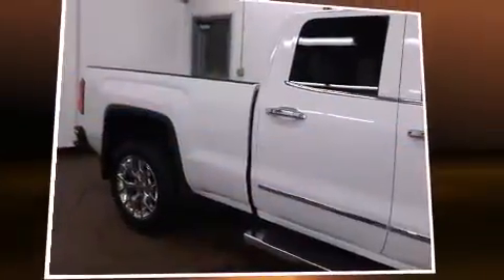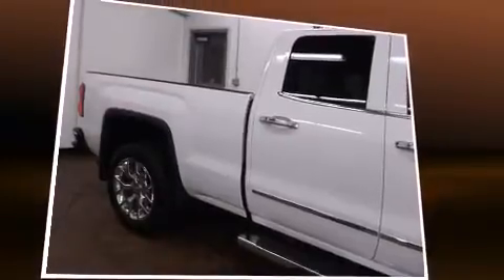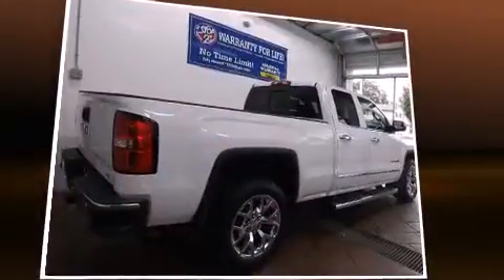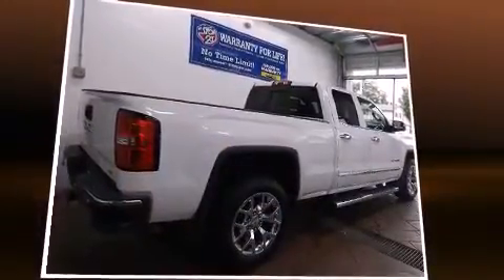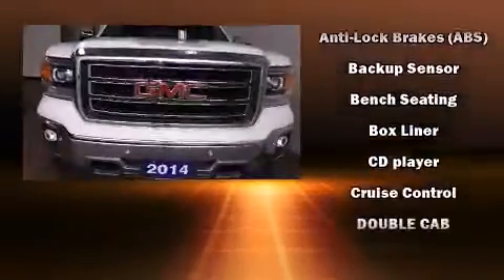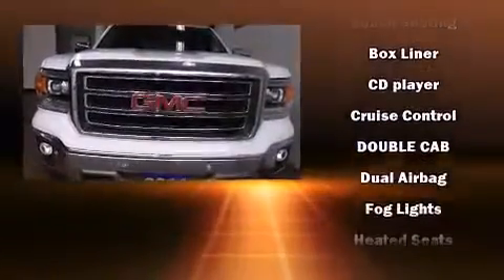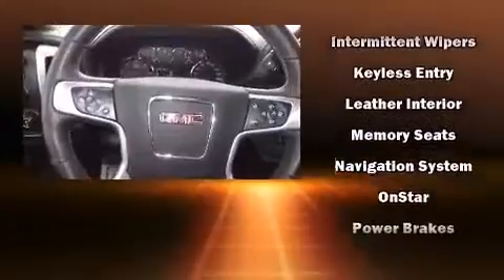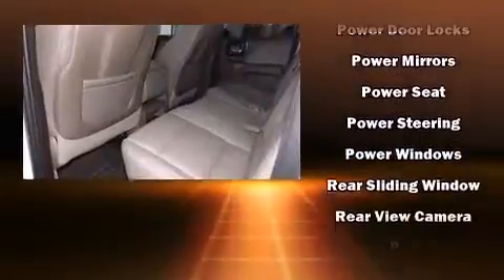2014 GMC Sierra 1500 SLT 4X4 LEATHER DOUBLE CAB NAV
910 WALLACE AVE. N

Introducing the 2014 GMC Sierra 1500. It features four-wheel drive capabilities, a durable automatic transmission, and a powerful 8 cylinder engine. A wealth of standard features means that you no longer have to sacrifice. Like heated seats, 1-touch window functionality, automatic dimming door mirrors, front fog lights, heated door mirrors, power windows, a trailer hitch, and power seats. Features such as automatic climate control and leather upholstery prove that economical transportation does not need to be sparsely equipped. Power adjustable pedals allow the driver to optimize his or her driving position, enhancing visibility, comfort and safety. Take assurance in side curtain airbags, providing head protection in the event of a severe collision. We pride ourselves on providing excellent customer service. Stop by our dealership or give us a call for more information.